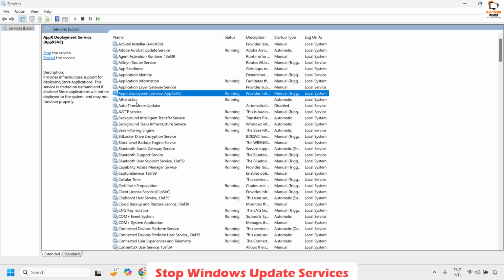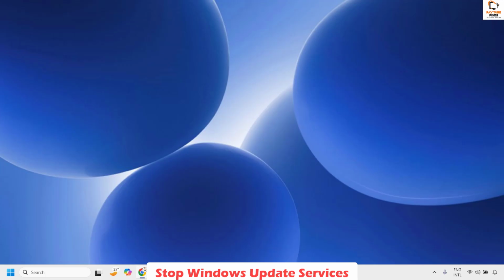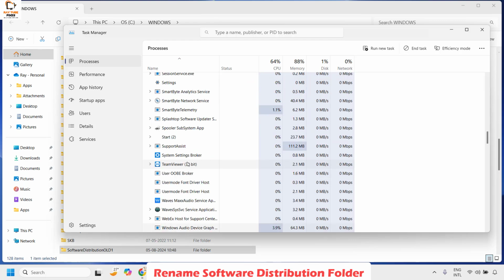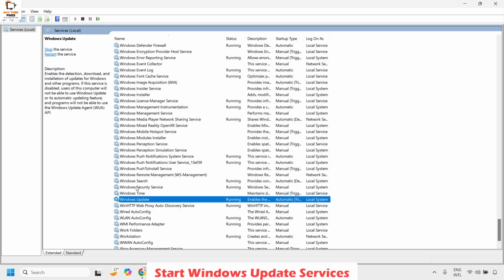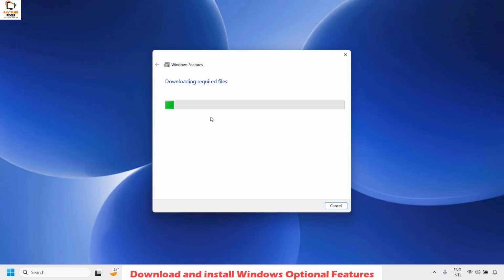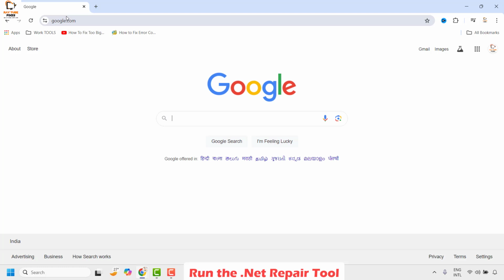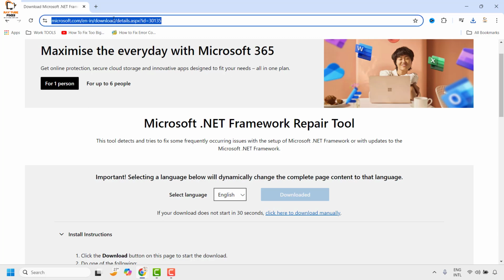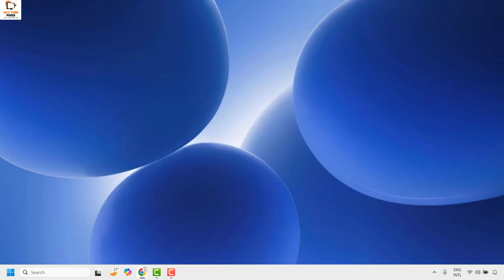Solved : "Problem installing .Net Framework 4.0 (HRESULT 0xc8000222)xx"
Fix Error HRESULT 0xc80002 .NET Framework 4.0

Stop the Windows Update service
Activate the .NET Runtime feature
Download and install Windows Updates
Method 5: Run the .NET Repair tool